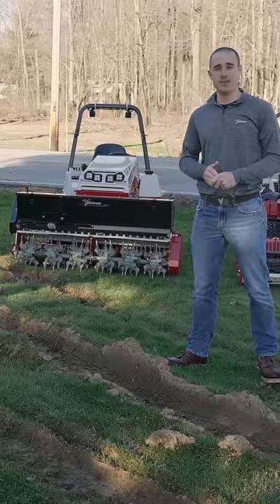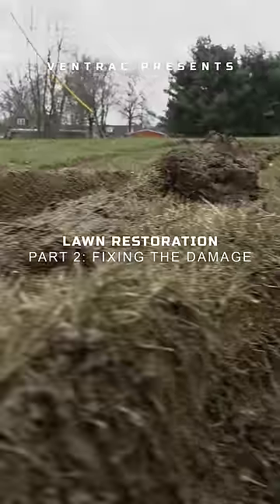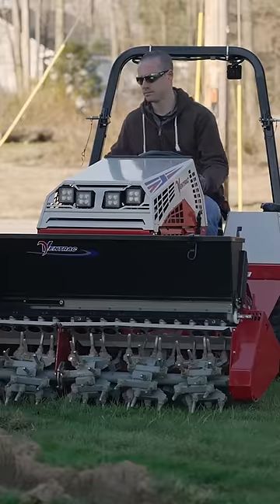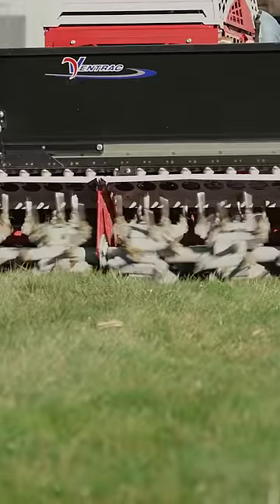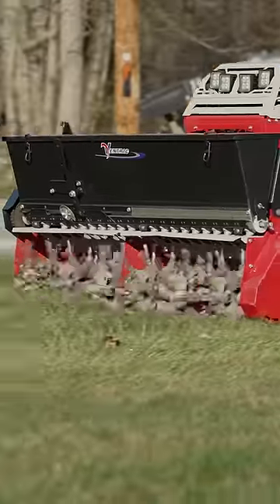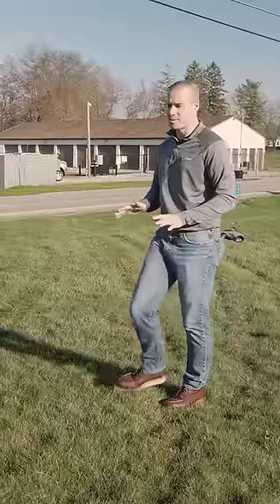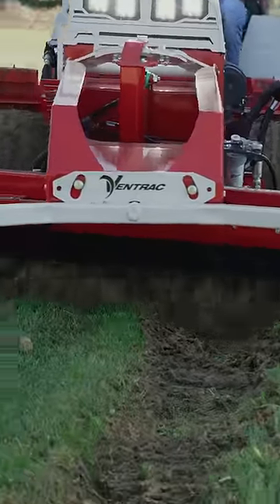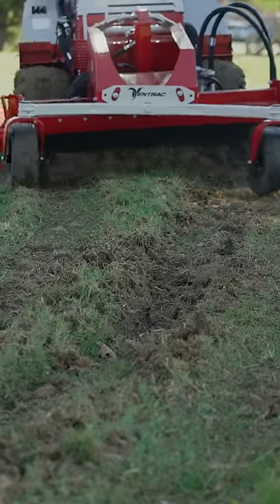Reviving a Wrecked Yard | Lawn Repair and Restoration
These two Ventrac attachments work beautifully at reviving this wrecked yard. The Ventrac Aera-Vator breathes life back into the compacted soil where it’s needed. And the Power Rake overturns the deep rutted areas of the lawn and levels the surface for a smooth finish.